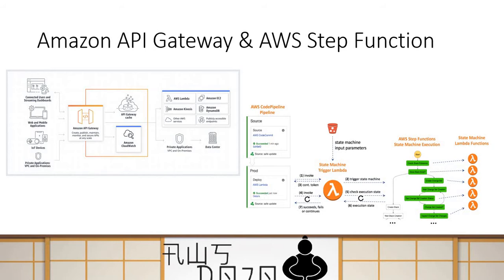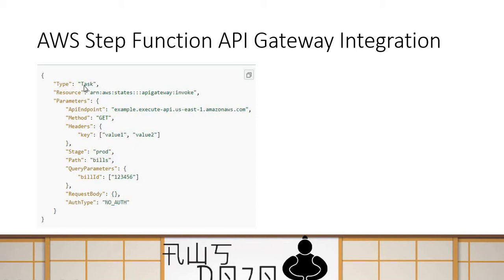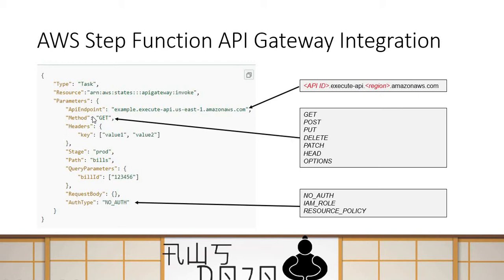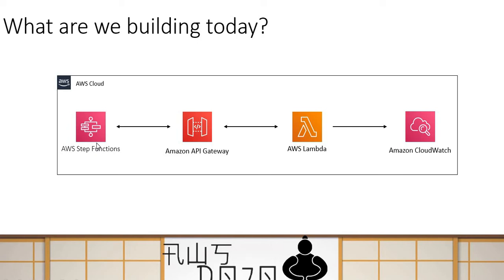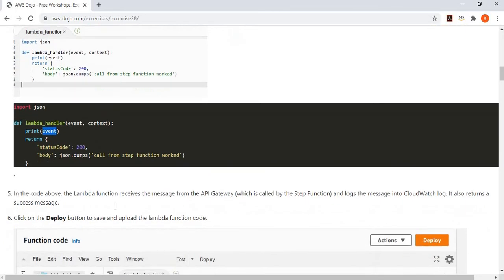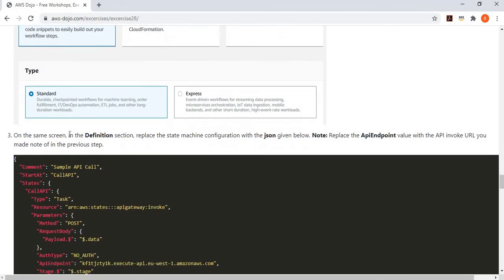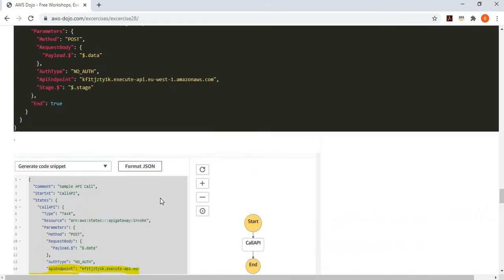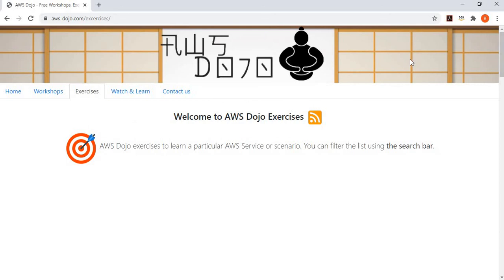AWS Tutorials - Using Amazon API Gateway in AWS Step Functions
AWS Step Functions is a serverless orchestrator to create state machine workflows. AWS Step Functions can orchestrate calls to multiple AWS services to build business applications. Amazon API Gateway is a managed service to create, publish, maintain, monitor, and secure APIs.
In this exercise, you learn how to call Amazon API Gateway APIs in AWS Step Functions state machine workflow.